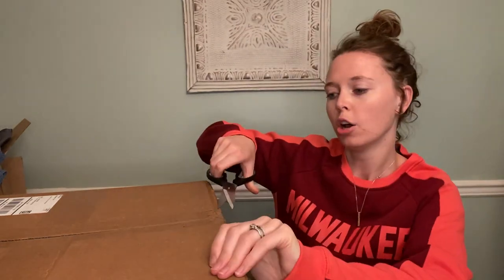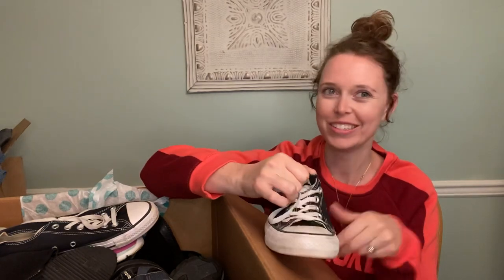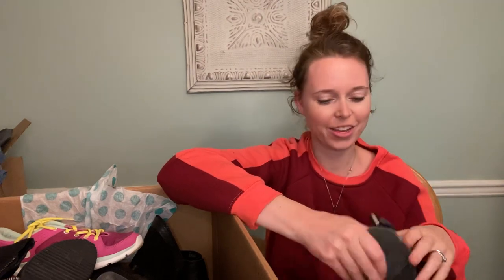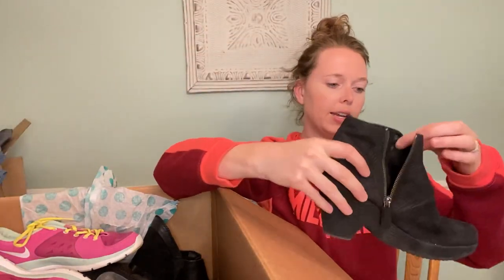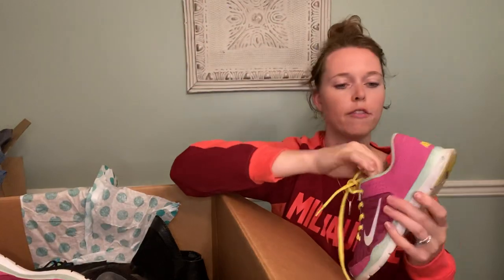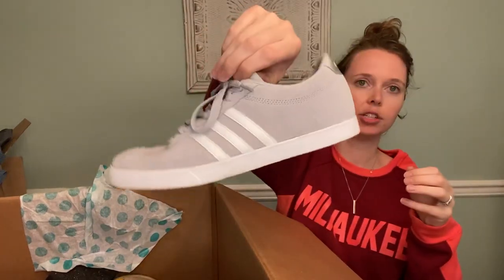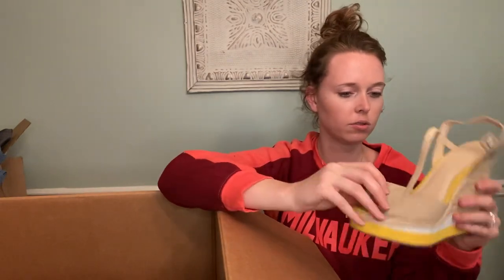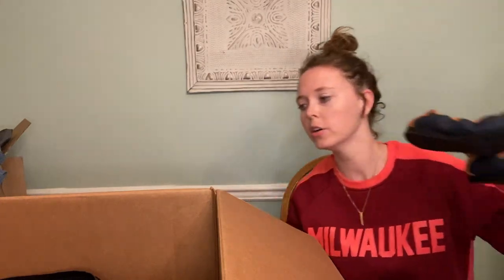An Overall Good ThredUp 15 Pairs of Shoes Rescue Box To Resell Online for a Profit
Not a bad variety in this box! Definite potential for money to be made!

Join me on Poshmark, my favorite app to buy & sell fashion.

Sign up for Mercari and get up to $30.